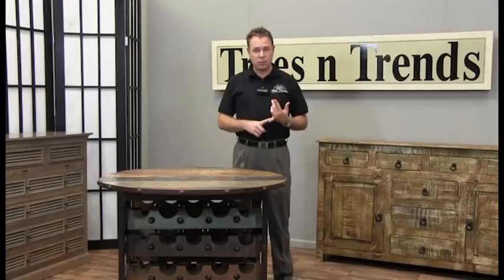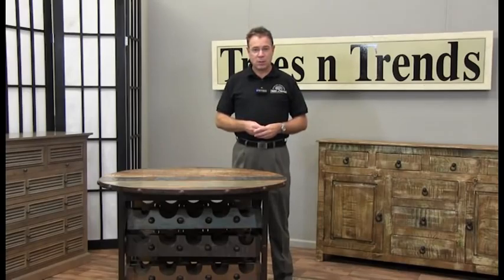INTRODUCTION - 2013 Pantone Color Trend Predictions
Kevin from Trees n Trends introduces the 2013 Pantone Color Predictions and Trees n Trends interpretation of these home decor color themes.  He will show you how to decorate a room using the colors from each theme.  The 2013 Pantone Color Predictions are as follows:

-Connoisseur
-Extracts
-Footprints
-Glamour
-New Old School
-Out Of The Ordinary
-Rugged Originals
-Sojourn
-Surface Treatments

Trees n Trends - Unique Home Decor.